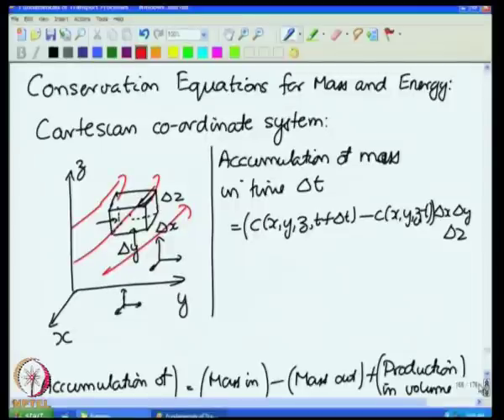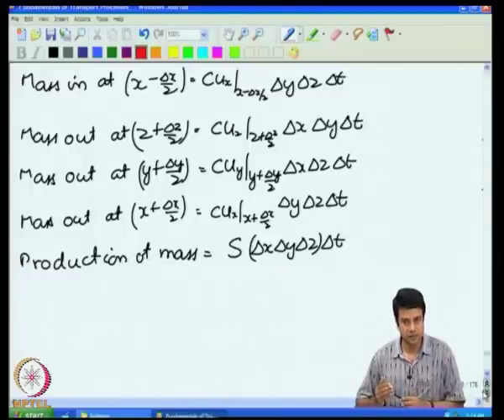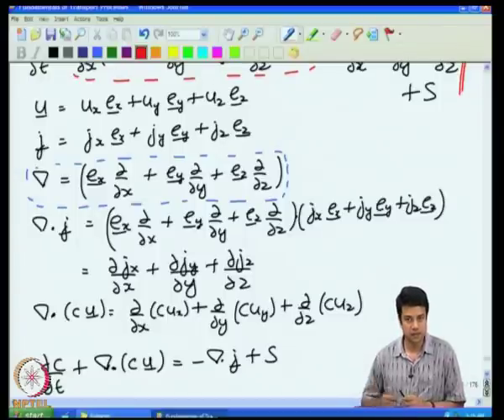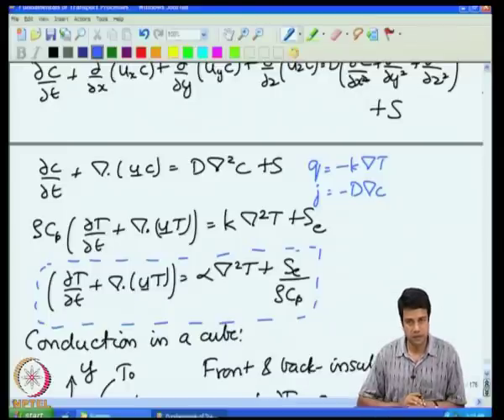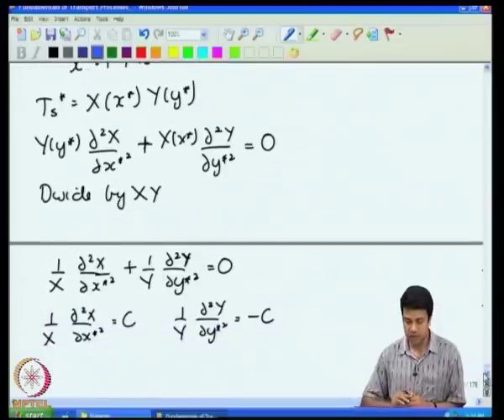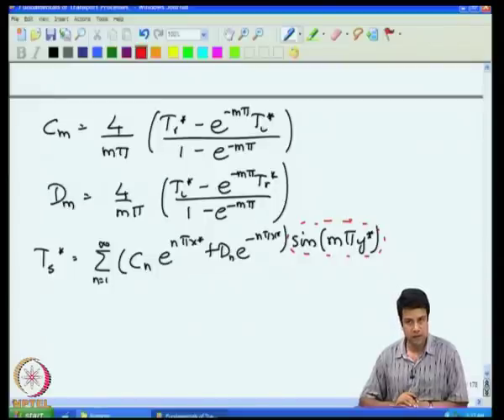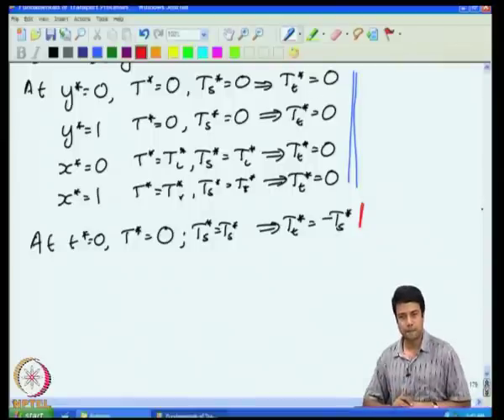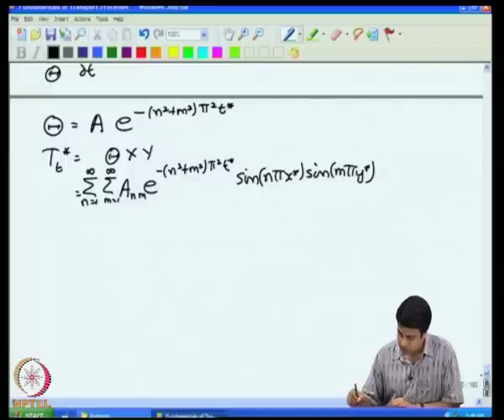Mod-05 Lec-26 Mass & Energy Conservation Cartesian Coordinates Heat Conduction in a Cube